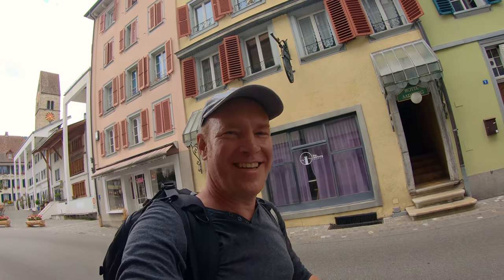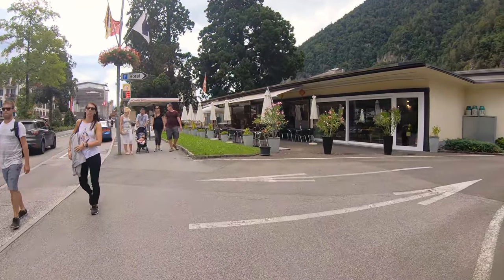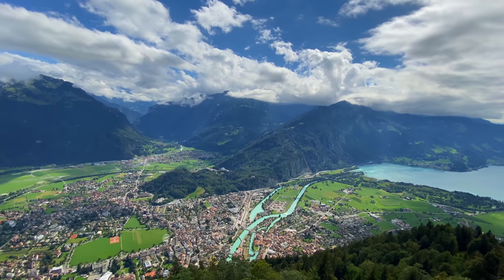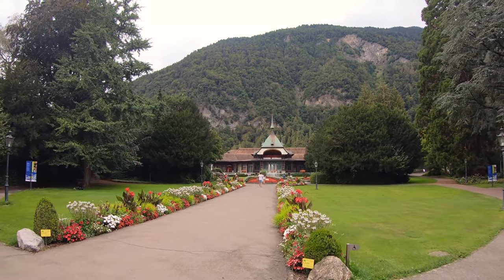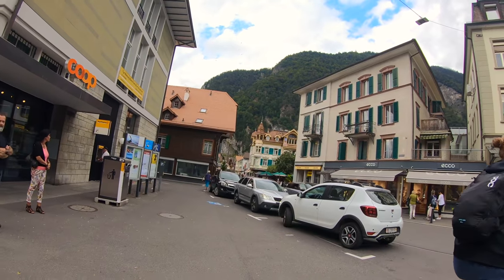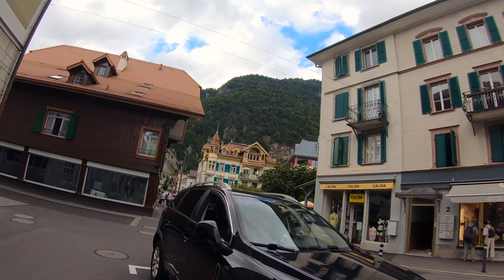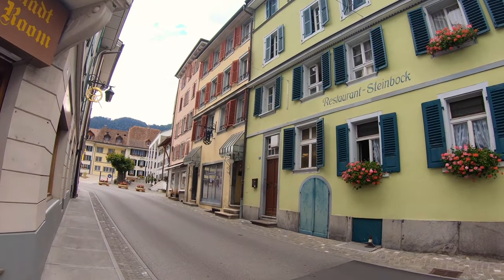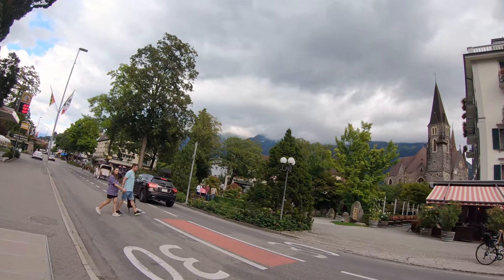INTERLAKEN Switzerland | Travel Walking Tour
🇨🇭 Switzerland tour
A Travel Walking Tour through Interlaken, the beautiful city between two Lakes

This travel walking tour video is part of a series of Switzerland vlogs in 4K Ultra HD (which also are my Switzerland travel diary) will hopefully provide some answers to these and more questions you may have: What do you go see in Switzerland and what is the Switzerland travel experience? What to do in Switzerland in summer and what are the best places to stay in Switzerland? What to do in the Swiss Alps and what are the best places to visit in Switzerland? Where do I go in Switzerland and what can I see in Switzerland?

Are you planning to travel Switzerland and are curious about what is the best travel experiences in Switzerland and what to do in the Swiss Alps? My travel diary on what to do in Switzerland in Summer will provide some inspiration.

Interlaken is one of the best places to visit in Switzerland. In this travel walking tour video I will talk a bit about my first impressions and provide some background and hopefully useful tips for your Switzerland travel to Interlaken.

Interlaken literally means 'between lakes' and refers to the geographic location of the town between Lake Brienz in the East and Lake Thun in the West. It is part of the Bernese Highlands region of the Swiss Alps and is the main gateway to the mountains and lakes of that region.

Among the main attractions of that region are the surrounding mountains and villages.

Also check out my video where I am taking the funicular railway up to the Harder Kulm mountain just above Interlaken which is an amazing experience in itself. The 2-lakes viewing platform up there is spectacular!

At the town's centre, the Hoehematte Park is hard to miss. It’s a big green field just in front of the iconic Victoria-Jungfrau Grand Hotel. Just behind, you will see the beautiful Kursal Interlaken which dates back to the early last century. Today it houses a conference center and casino. The flower beets and the garden around it are just plain beautiful. At the Hoehematte you can book paragliding tandem flights and other recreational activities. Past the park you enter the shopping streets of Interlaken, situated in a nice pedestrian zone.

Also check out the old town of Interlaken with its many beautifully buildings and grand hotels. Make sure you take a stroll along the Aare river to watch the swans and ducks diving for food and cleaning their feathers.

Interlaken is also one of the best places to stay in Switzerland. The Swiss town has a large selection of hotels of various grades, many of which are located along the Höheweg.

Check out my other videos on my travel to Switzerland, including my trip to Lucerne, Interlaken, Grindelwald and the surrounding mountains and valleys of Lauterbrunnen, the Jungfraujoch Top of Europe Switzerland, Muerren, Zermatt and so much more.

I wish you a great day and safe travels!